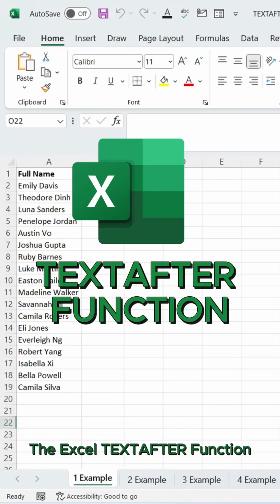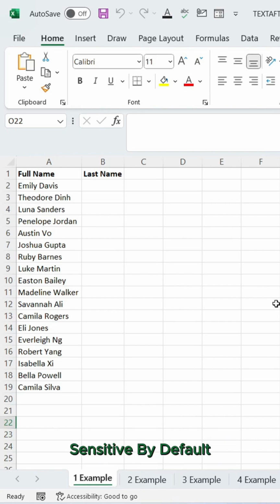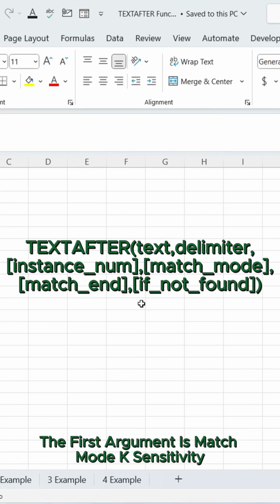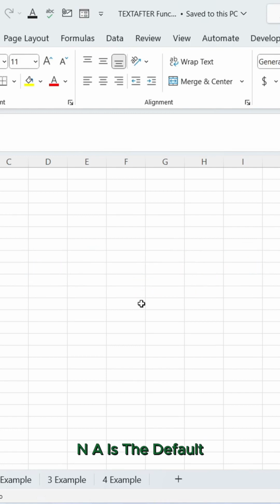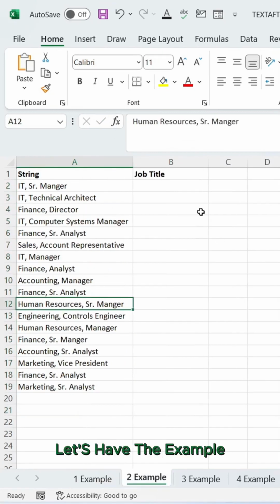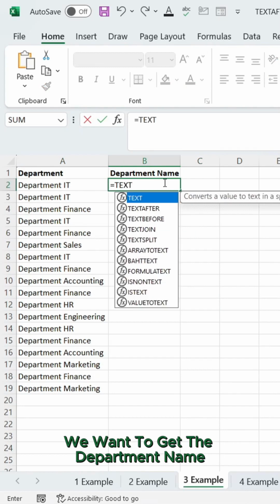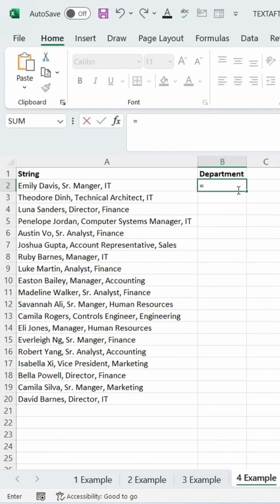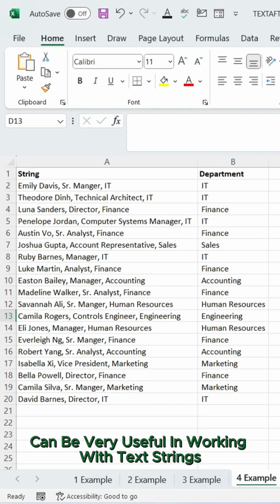excel important tricks foryou shorts youtubeshorts short trending viral shortvideo subscribe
"Unlock the full potential of Excel with these essential tips and tricks! Learn time-saving shortcuts and key techniques to streamline your workflow and excel like never before. From navigating spreadsheets to mastering formulas, this video has you covered. Get ready to boost your productivity with Excel's hidden gems!"